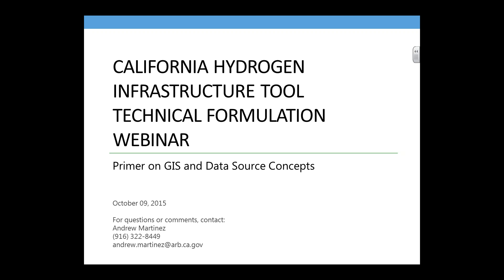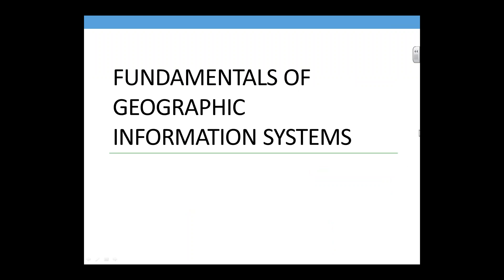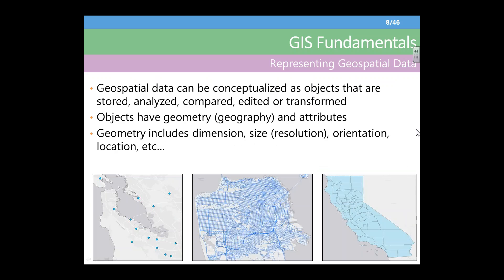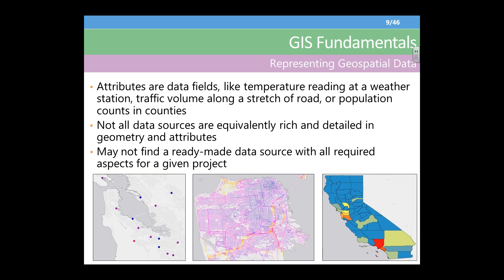CHIT Technical Forumulation Webinar: Primer on GIS and Data Source Concepts part 1 - 10/09/15